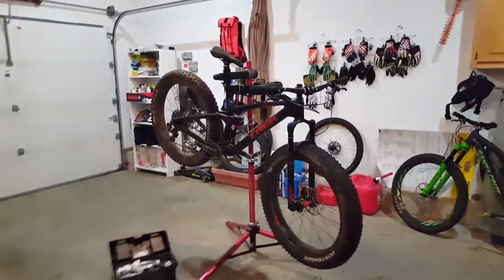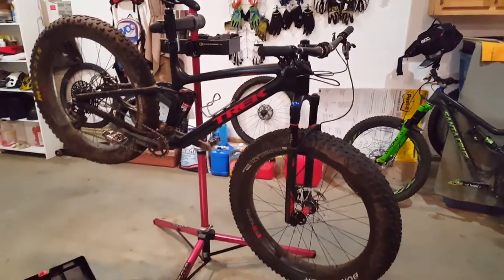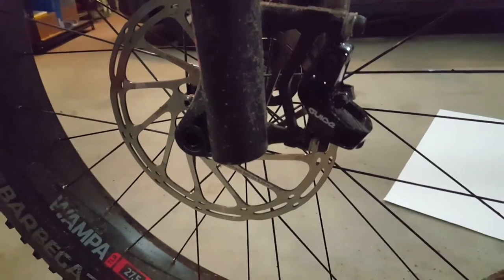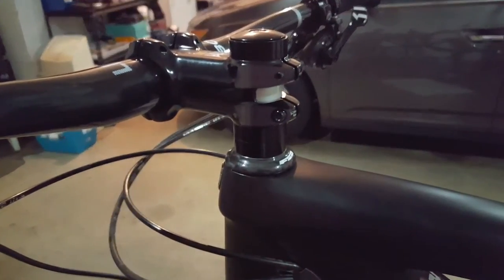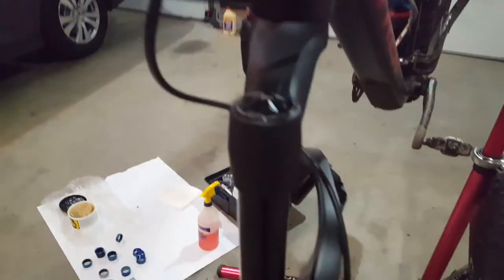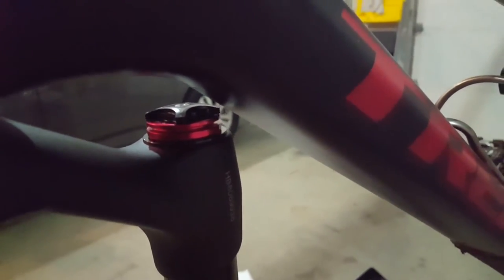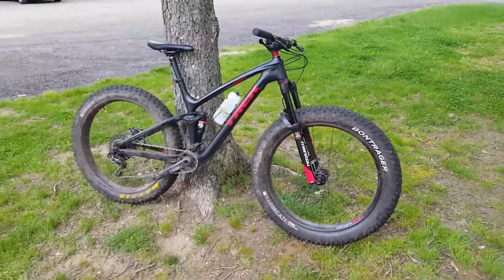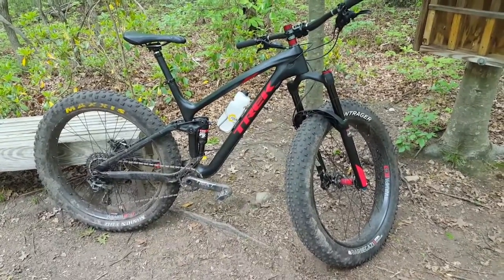Manitou Mastodon x 2017 Trek Farley EX 9.8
Install video and very initial (minor) impressions of the new Manitou Mastodon fatbike suspension fork on my 2017 Trek Farley EX 9.8 full suspension carbon fatbike.

I now have a half dozen rides and can say without a doubt the fork was easy to get used to.  I did the same 6.75mi loop on two consecutive days. Summary: Definitely stiffer feeling than the Bluto, held a line in flat turns and tight berms better, big compression events lack drama - fork feels solid, vault-like by comparison to the Bluto. I started with Manitou's "Trail tune" recommended settings for HSC and Rebound and ended up taking 4 psi out of the fork and running 8/9 clicks of rebound, 2/4 HSC and 2/4 LSC. HSC was toughest to dial in owing to so few situations on the loop to really get into high shaft speed square edge trail features. Will continue to fiddle. The speed capacity of the bike is grester now with a 140 fork and more relative sag, so that's a bonus. Scared myself in some spots where turns got tighter because i was carrying more speed than before. That's a good thing! All in all, glad I did it and will make a great trail bike at 140/120.  I'll fiddle next with volume spacers if, after some time on the fork, I feel the need for a more progressive compression curve.  For now, it's just fun to ride and see how much trouble this will get me into!